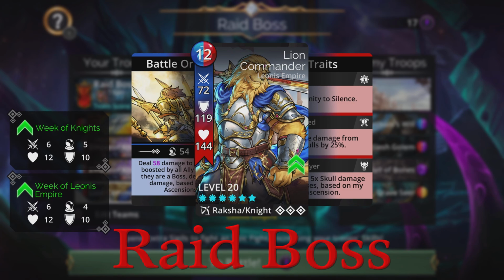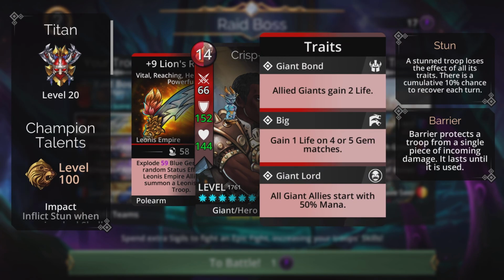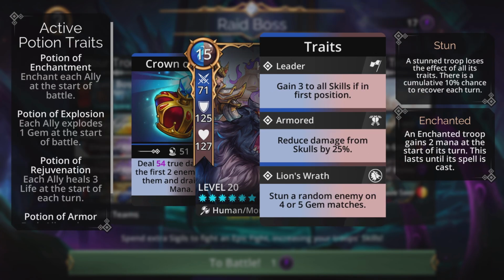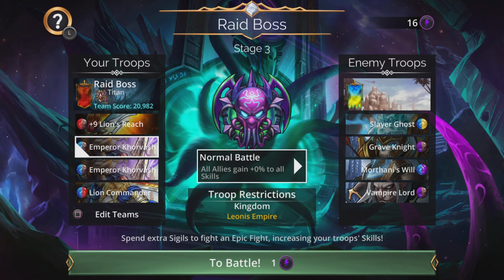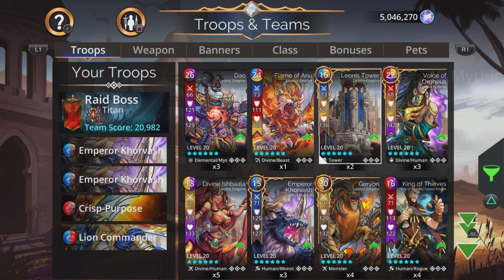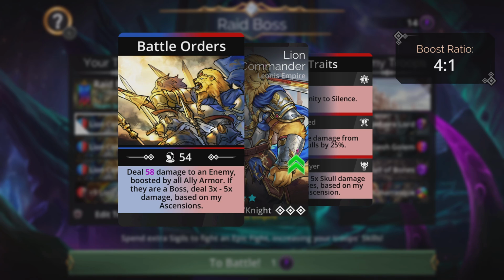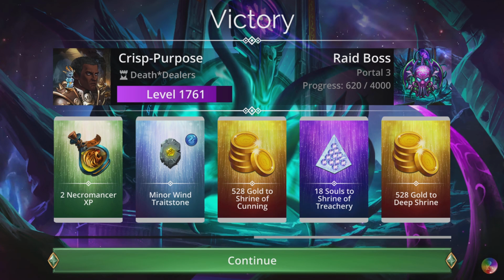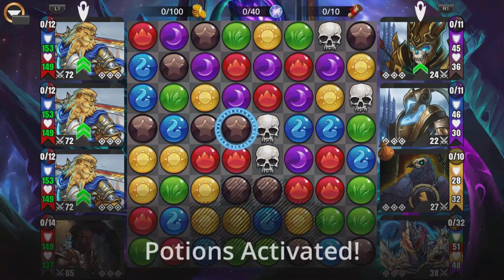Gems Of War Raid Boss 2 Fast Teams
Hope y’all could make use of these teams!